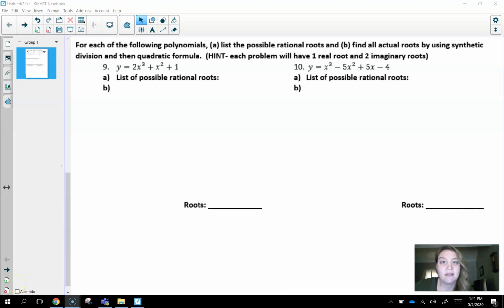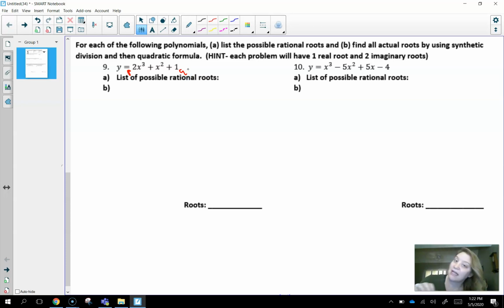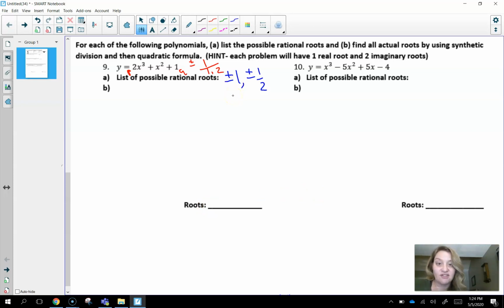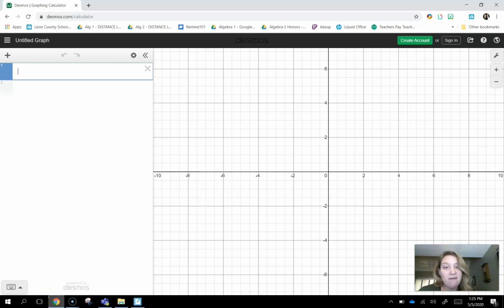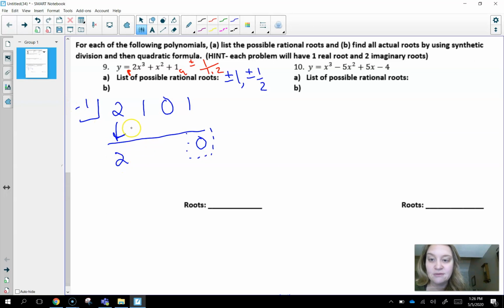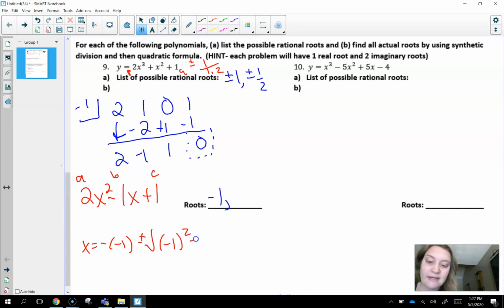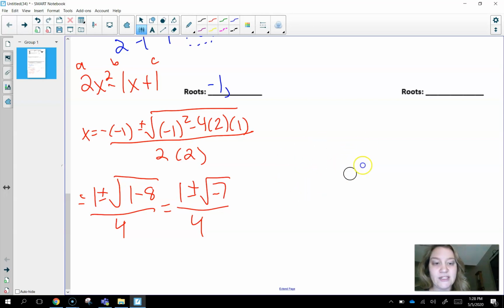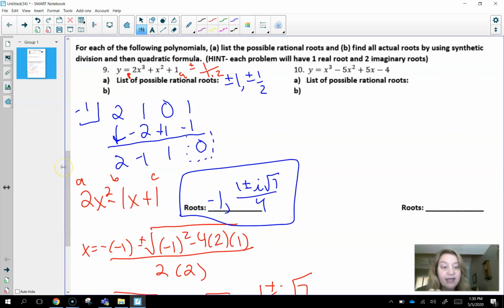Alg 2 Week 6: problem #9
walk through of #9 on this week's assignment